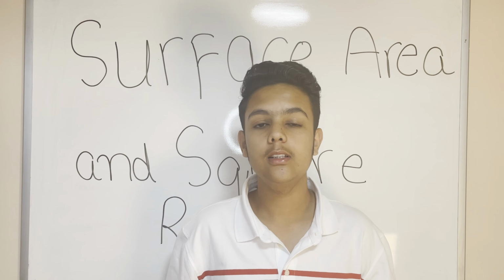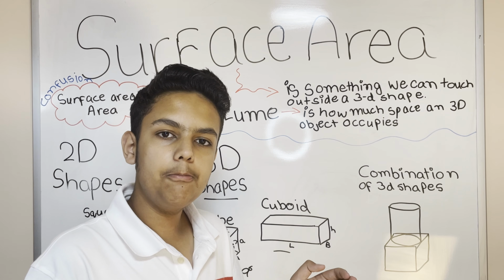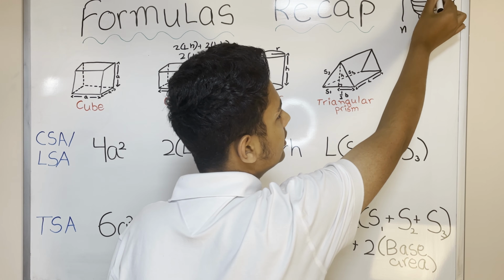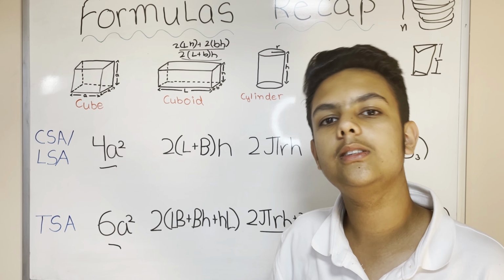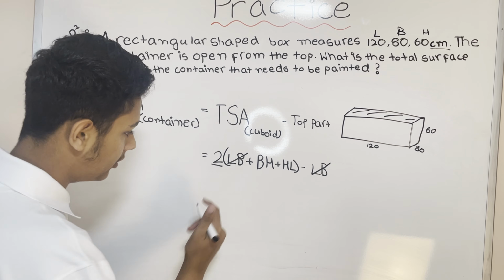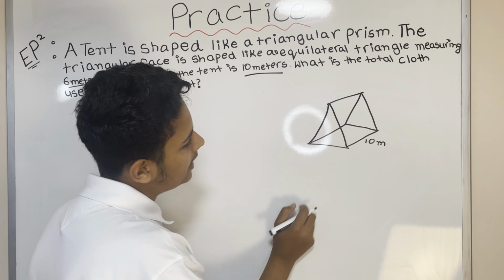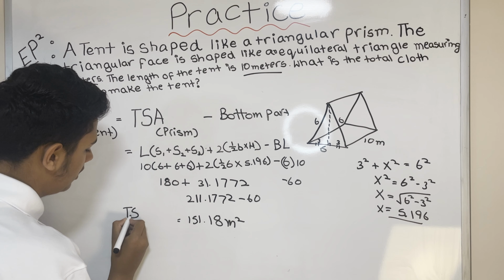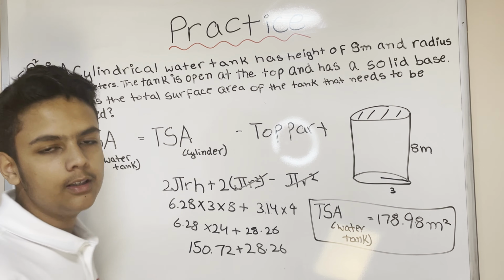Math Makes Sense 9 | Chapter 1 Lecture 1 | Full Easy Explanation & Examples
Welcome to the first lecture of my brand new Math Makes Sense 9 series!
In this video, we start Chapter 1 with clear, step-by-step explanations so you can easily understand the concepts and apply them to your schoolwork. My main goal is to make math simple and enjoyable while helping you boost your grades and confidence.

In this lesson, you will learn:

The key concepts from Chapter 1 are explained in easy language

Step-by-step solutions to practice questions

How does this topic connect to future math lessons?

Grade 9 students in Canada

Anyone using the Math Makes Sense 9 textbook

Students wanting simple, real explanations (not boring lectures!)

What you’ll get from this series:
Chapter-by-chapter lessons
Practice questions & solutions
Exam and test tips
Real student-friendly teaching